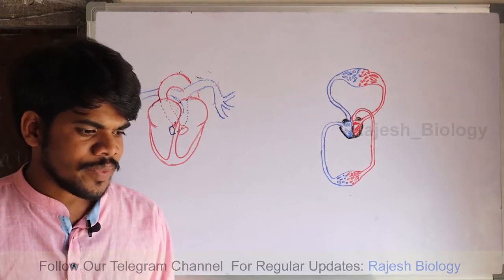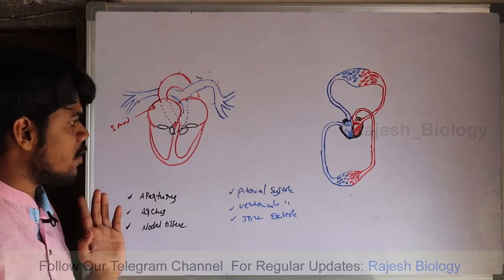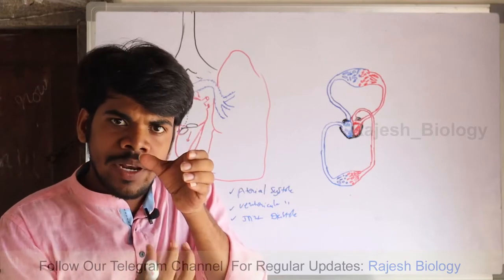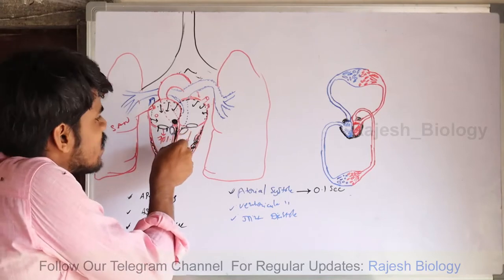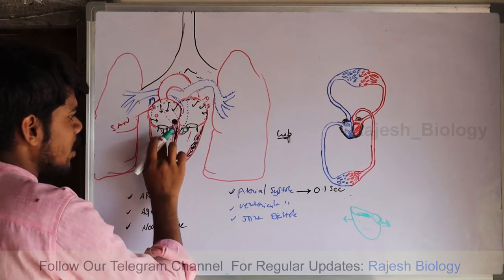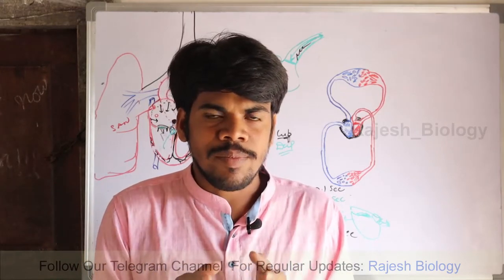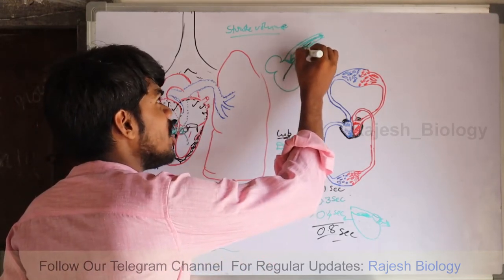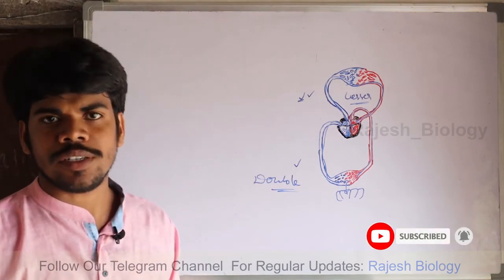Working of Heart by Rajesh | Circulation Part #5 | Rajesh Biology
This topic is taken from Intermediate AP&TS state textbooks. Which have more information for NEET. And teached by Rajesh Thatavarthi a well-known NEET Faculty.
Visit And Share our channels
📄for notes📃